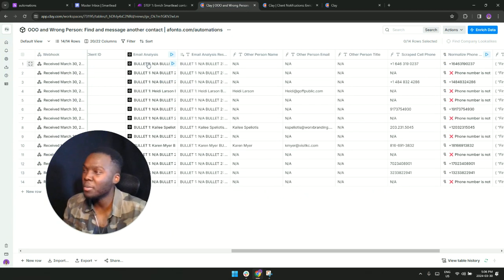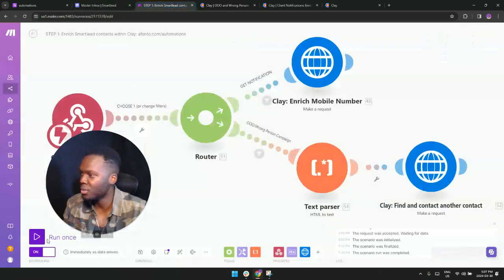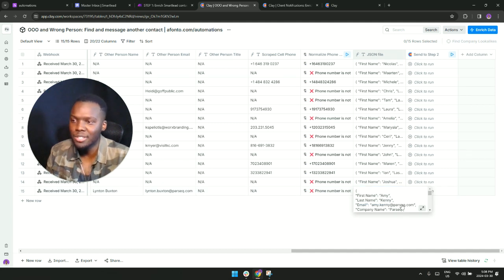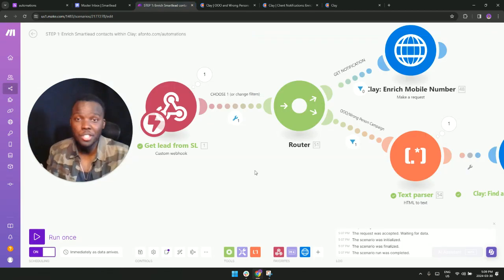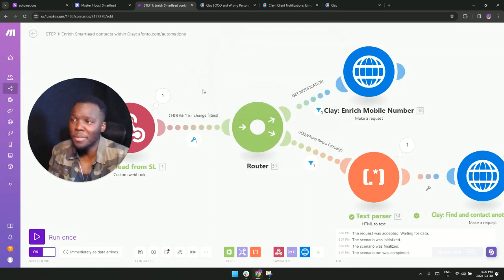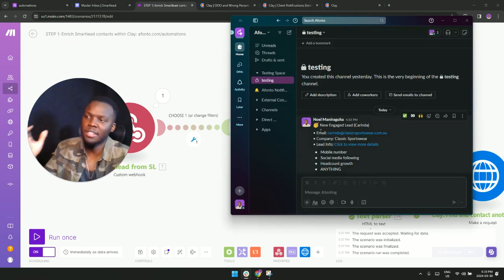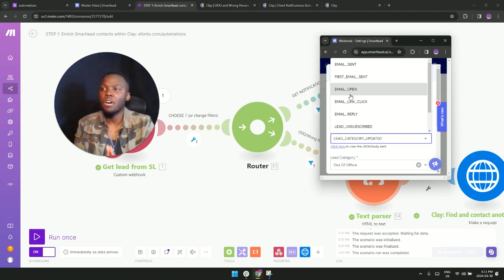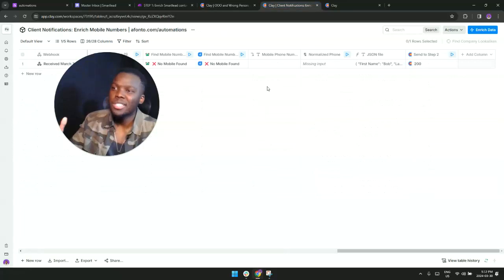How I automate responses to OOO emails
How I automate responses to OOO emails using Make, Smartlead and Clay